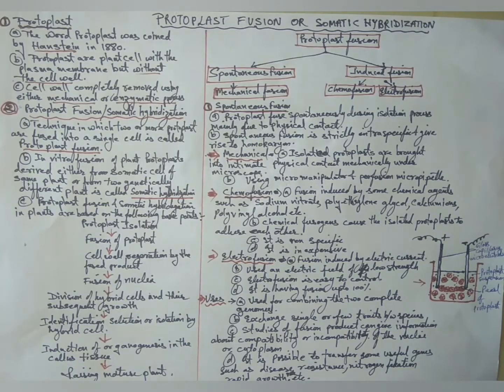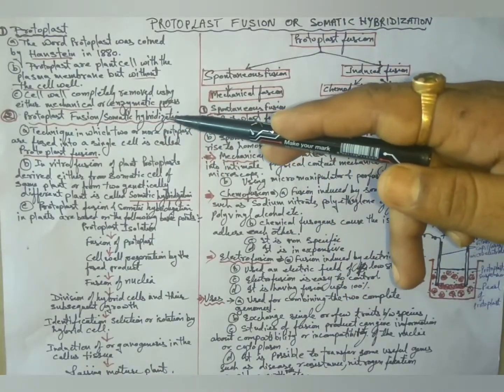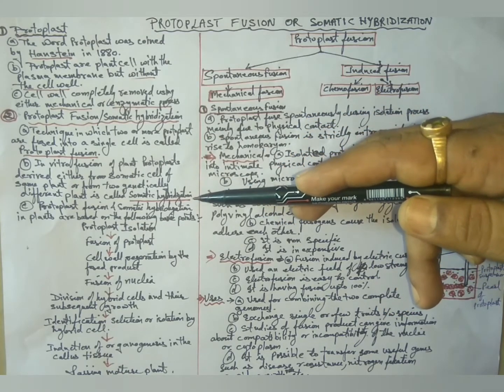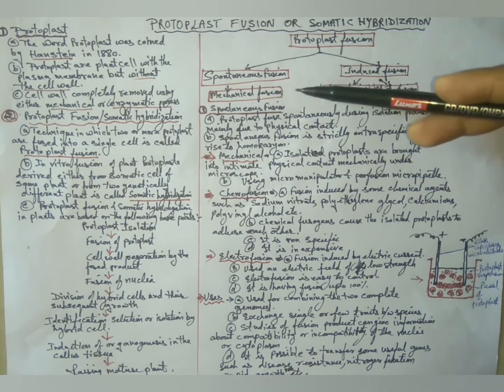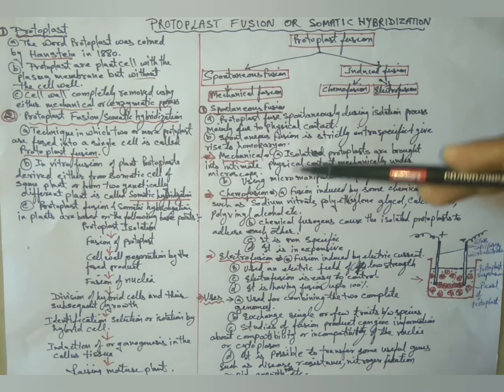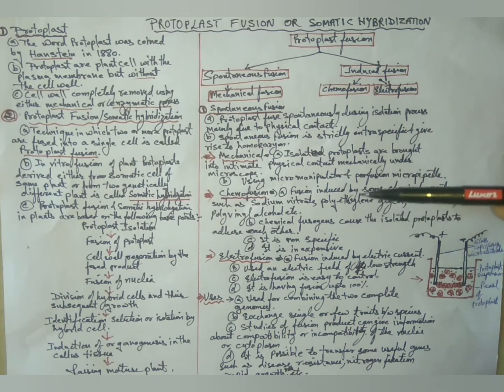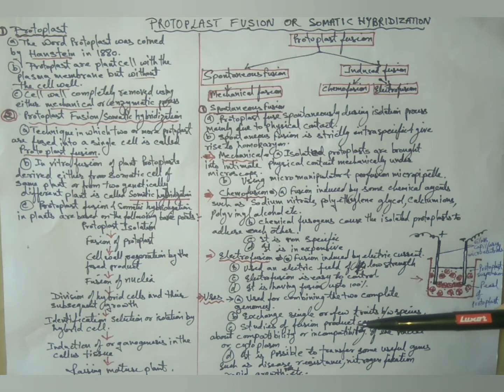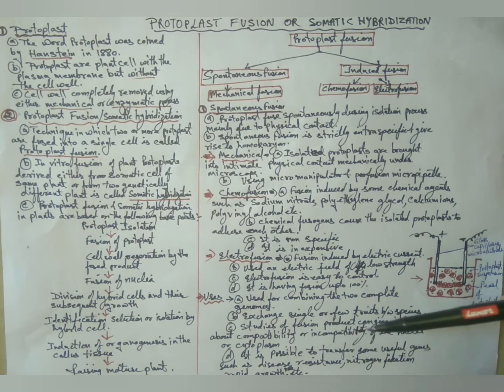PLANT TISSUE CULTURE PART- 2 (PROTOPLAST FUSION/ SOMATIC HYBRIDISATION) By Dr Vishwa Raj Lal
Protoplast fusion is a physical phenomenon. During fusion, two or more protoplasts come in contact and adhere with one another either spontaneously or in presence of fusion induc­ing chemicals.

Methods of Protoplast Fusion:

 protoplast fusion can be classified into two categories-

1. Spontaneous fusion;

2. Induced fusion.

In somatic hybridisation, spontaneous fusion is of little significance. The methods used for induced fusion can again be sub-categorized.

I. Spontaneous Fusion:

Protoplasts, during isolation, often fuse spon­taneously and this phenomenon is called spon­taneous fusion. Simple physical contact is sufficient to bring about the spontaneous fusion among the similar parental protoplasts.

Mechanical fusion

In this process, the isolated protoplasts are brought into intimate physical contact me­chanically under microscope using microma­nipulator and perfusion micropipette.

II. Induced Fusion:

Fusion of freely isolated protoplasts from dif­ferent sources with the help of fusion inducing chemical agents is known as induced fusion.

Chemo fusion

Spontaneous fusion of two or more adjoining Several chemicals have been used to induce somatic protoplasts.

Electro fusion

Electro fusion is a modern technique of pro­toplast fusion which involves the use of mild electrical fields in protoplast suspension for inducing protoplast fusion. This technique is very easy, simple and fast. It is often more efficient than chemical induced fusion (chemo fusion).